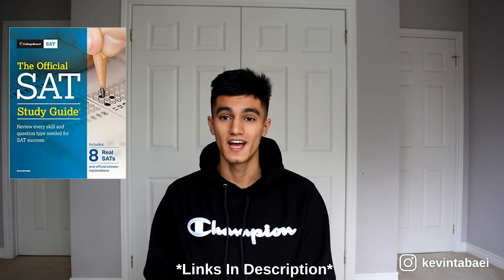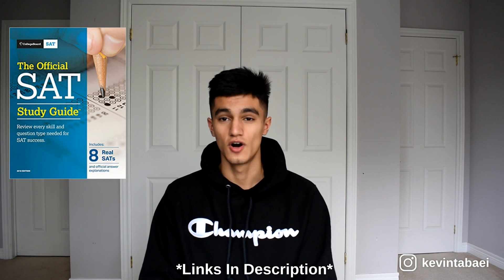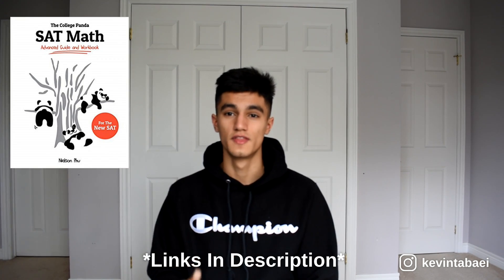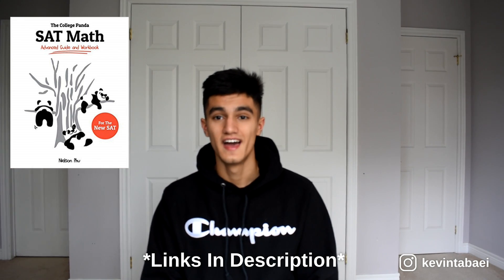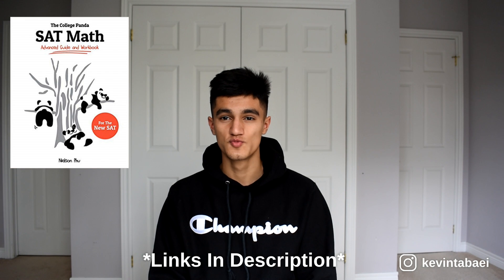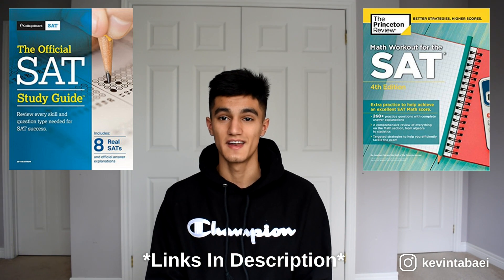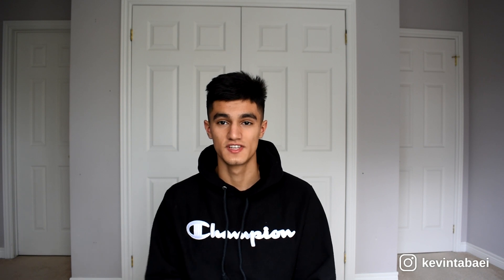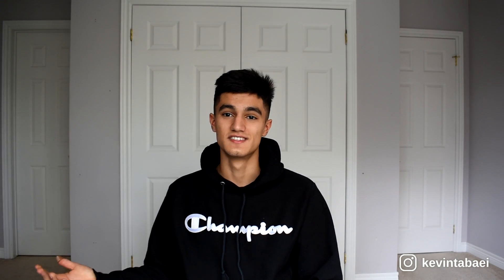SAT Math: How to get 750-800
Scoring high on the SAT math section comes down to practice and effective strategy. Anyone can do it! It just requires some simple steps and things to keep in mind.

Books (As mentioned in the video)

The College Board SAT (blue book) (best realistic prep)

College Panda Math book (great lessons on all topics + review)

The Princeton review math workout (great realistic extra practice tests)